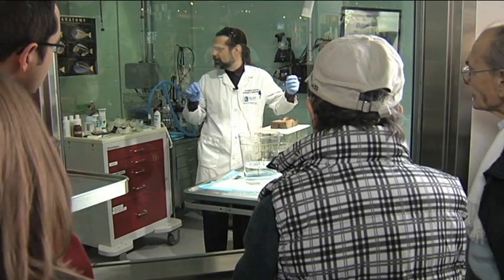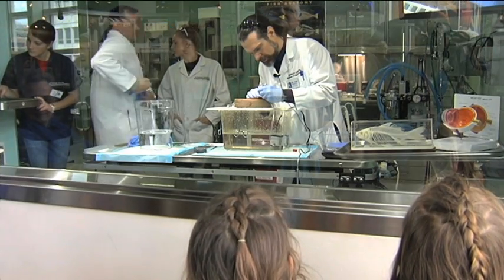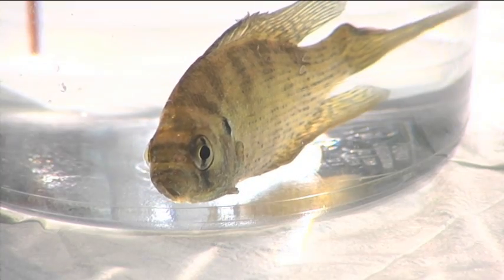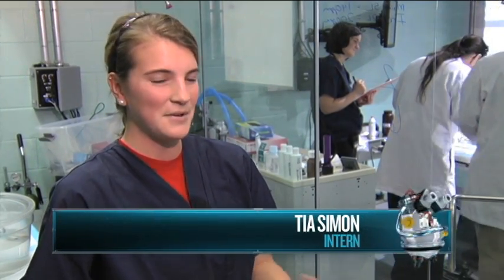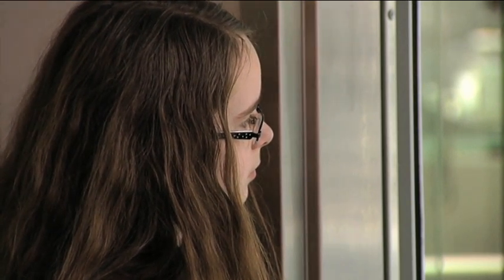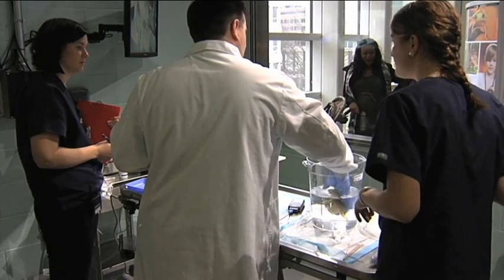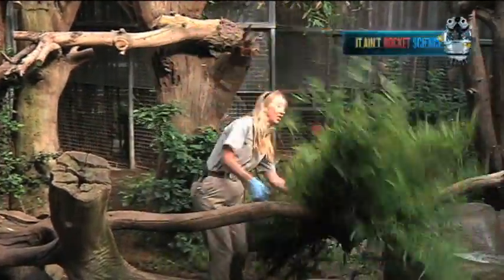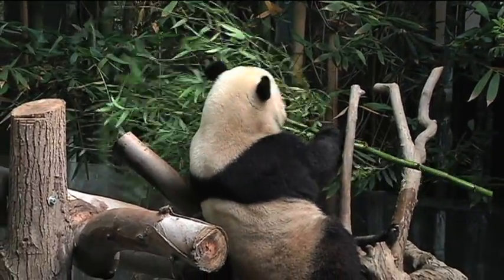Episode 14: Part 2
Kathy Hawk talks about the research and scientific insights involved in her work as a zookeeper at the San Diego Zoo.